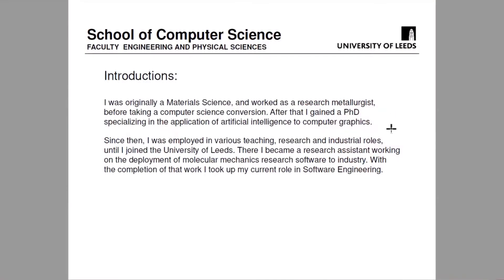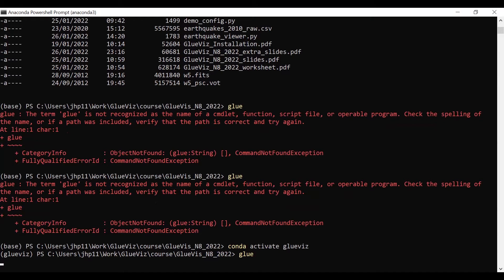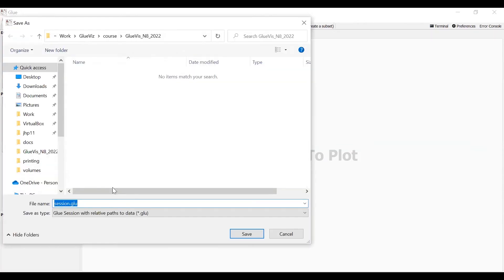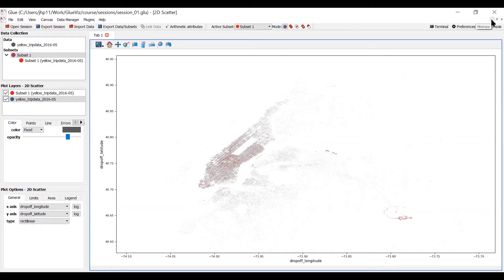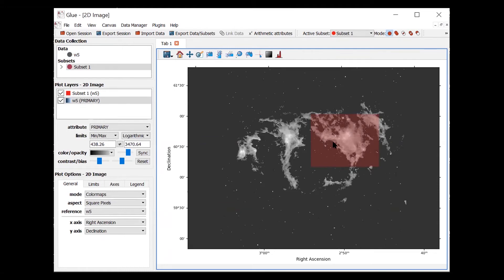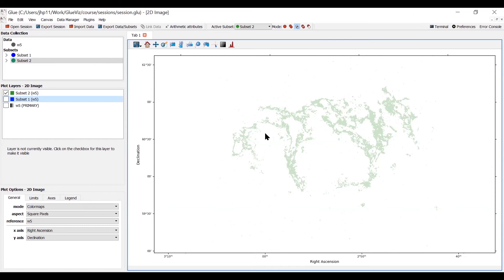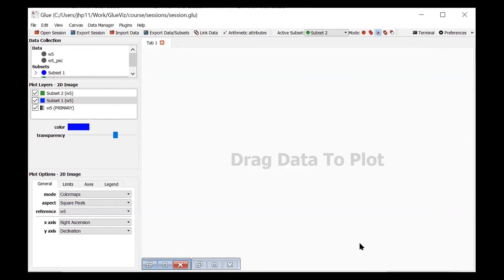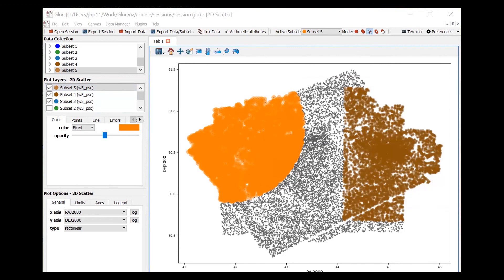GlueViz Part 1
In this video Jonathan Pickering, University of Leeds, introduces GLueViz and walks you through some introductory exercises to help you familiarise yourself with the software.

GlueViz enables you to:

- Explore data via statistical graphics such as scatter plots, histograms and images.
- Linkage between graphics allows subsets selected in one view to be propagated to the  others.
- Python scripting: additional features can be added using Python, without having to learn too much programming.